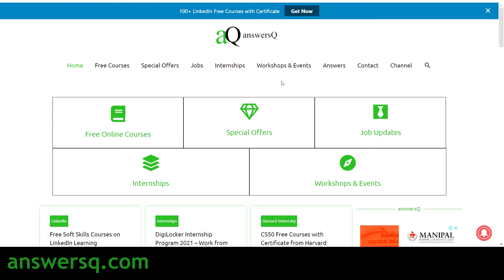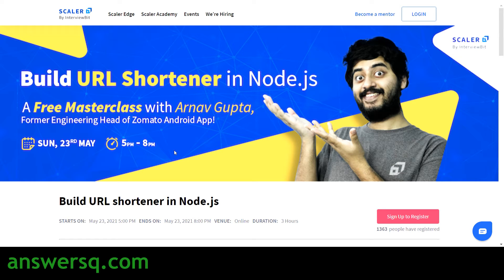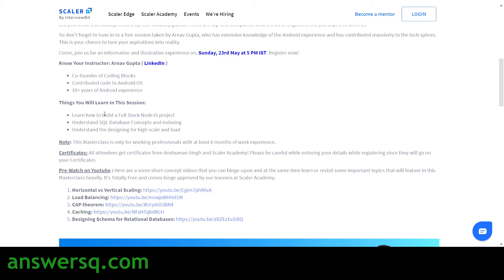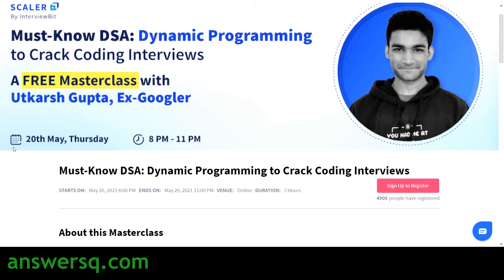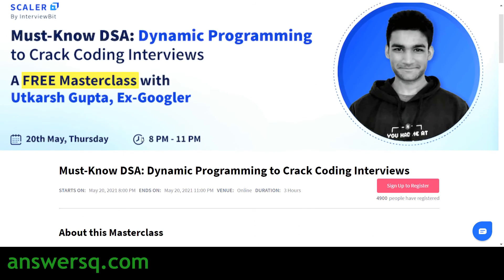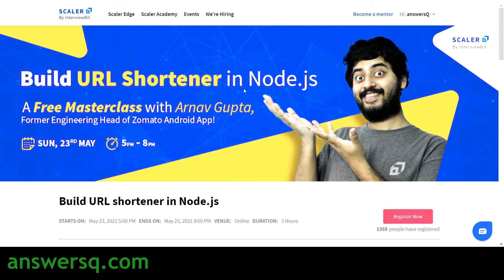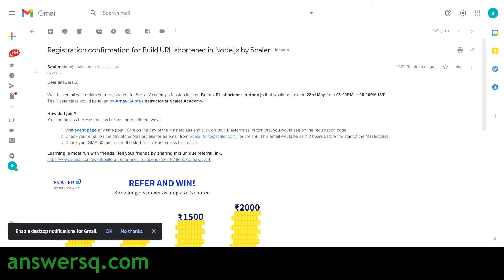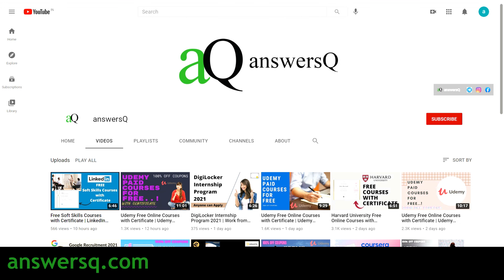Scaler Academy Free Masterclass with Certificate | Data Structures and Algorithms | Node JS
Scaler Academy is conducting a free masterclass on data structures & algorithms and Node JS. Participants can also earn a free certificate after completing the masterclass successfully.